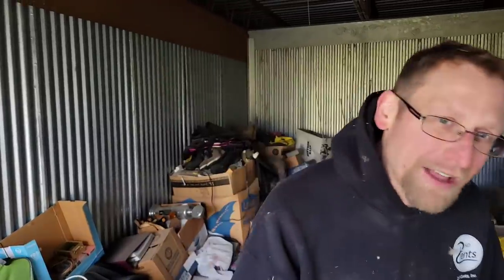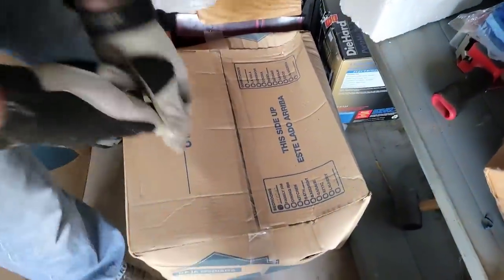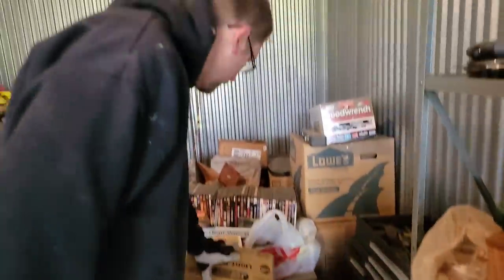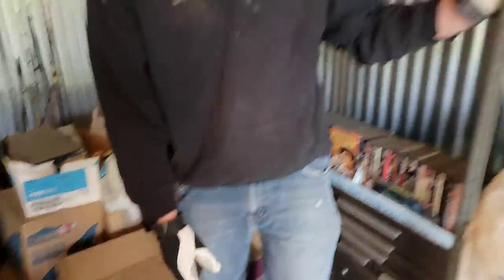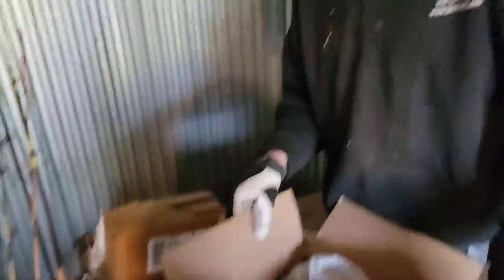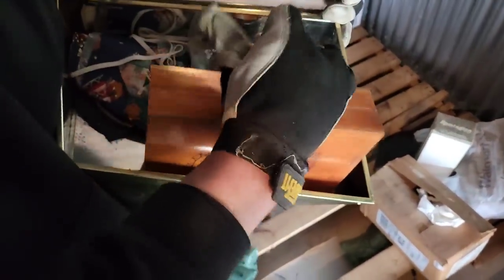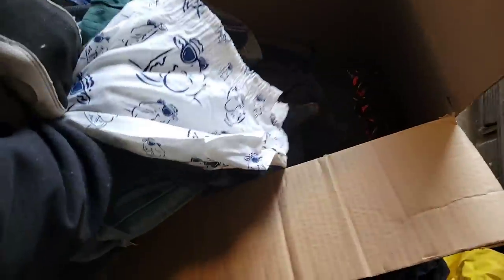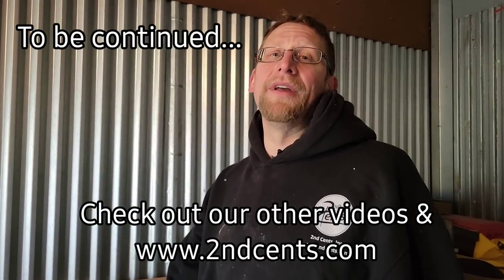I can't believe he kept THIS in Unit LOADED w/ CASH! ~ 13 yrs & Spent $25,000 renting Locker, WHY??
$25,000 spent on renting unit, SEE WHY? ~ Storage Locker LOADED with mystery boxes full of CASH! / Part 3

MYSTERY SAFE FOUND IN UNIT! ~ I paid $3,000 for 13 year old Storage Locker! / Part 2

ABANDON Storage unit paid on for 13 YEARS! ~ DIRTIEST,  FILTHIEST locker EVER? ~ EVERYTHING'S Cash! / Part 1

Robert Zjaba Auctioneer Extraordinaire from 2nd Cents Auctions buys an online storage unit for over $3,000 with buyers premium! This stuff has been in storage for 13 years since 2010! Conky & Robert find all kinds of items worth CASH!  Watch Robert try not to focus on safe! You won't believe this abandoned storage unit unboxing videos loaded with money. Learn how to make money buying and selling with Robert.

@Froggy Flips
@StevenSteph Resale Killers
@Taco Stacks
@Curiosity Incorporated
@Treasure Hunting With Jebus
@Locker Nuts